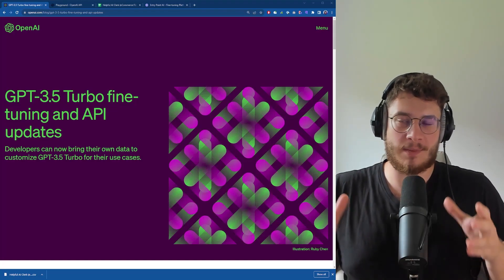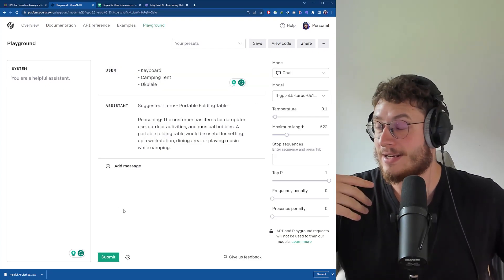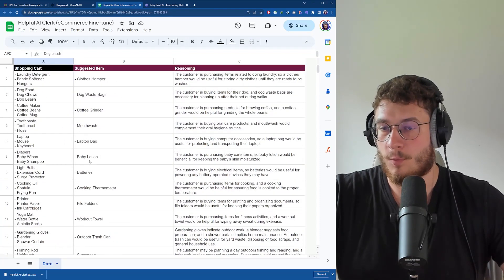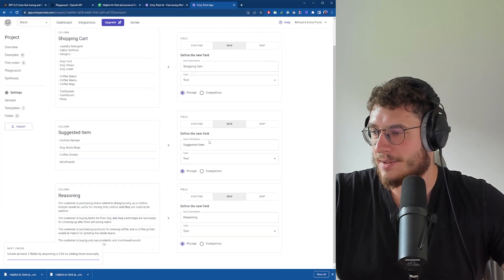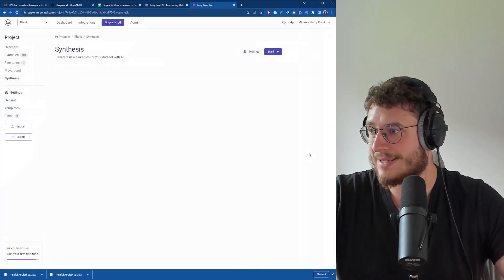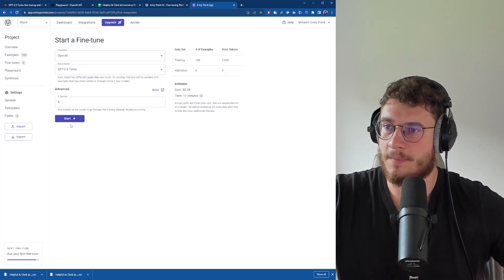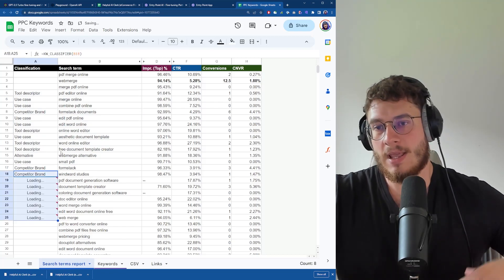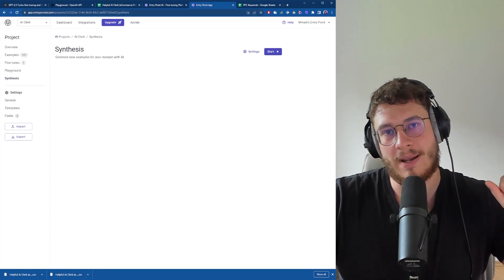"I just fine-tuned GPT-3.5 Turbo…" - Here's how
In this video, I'm diving into the power and potential of the newly released GPT-3.5's fine-tuning option. After fine-tuning some of my models, the enhancement in quality is undeniably remarkable.

Join me as I:

- Demonstrate the model I fine-tuned: Watch as the AI suggests additional items for an e-commerce shopping cart and the rationale behind it.

- Explore the system's prompt: Learn how this feature can steer the fine-tuned model's tone and style, unlocking a world of flexibility.

- Utilize Entry Point: I guide you through the steps, from importing CSV data from Google Sheets to fine-tuning your AI model without writing a line of code.

Curious about integrating your custom model into tools like Google Sheets? Drop a comment, and I might craft a guide for it if there's demand.

For those keen to venture into the realm of no-code fine-tuning, check out Entry Point for free